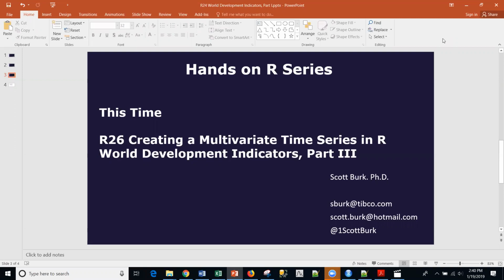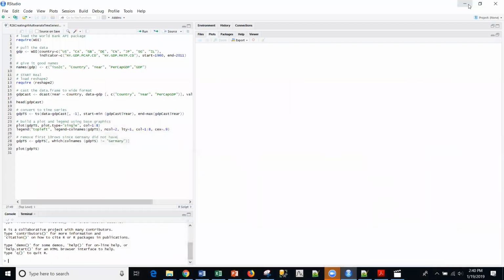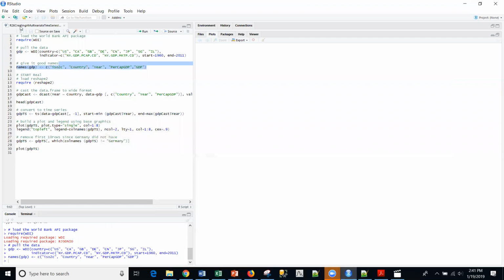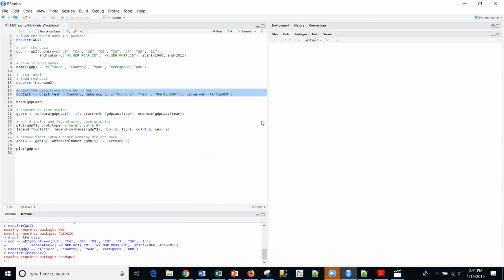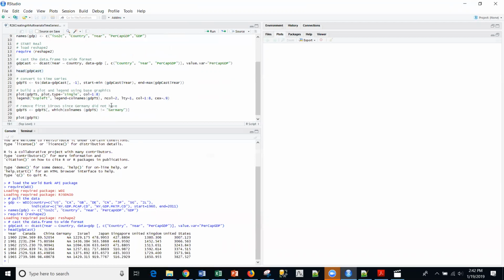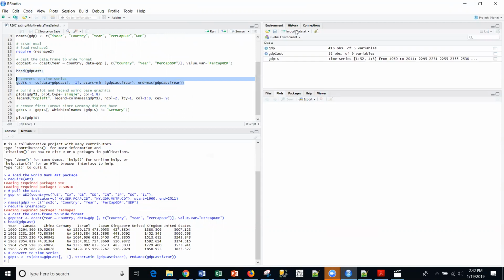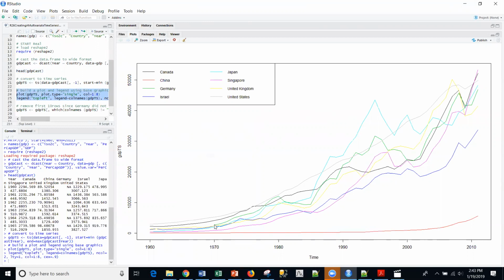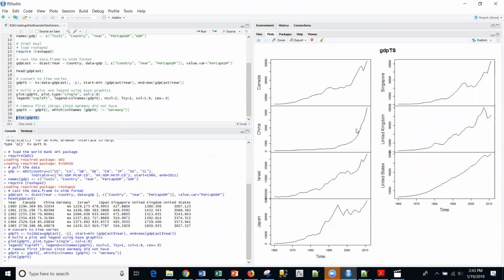R26 Creating a Multivariate Time Series in R World Development Indicators, Part III, R and RStudio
Basic Time Series Methods in R is part of a series of forecasting and time series videos.  This short video covers creation of a multivariate time series from the World Development Indicators to prepare for vector autoregression (VAR).